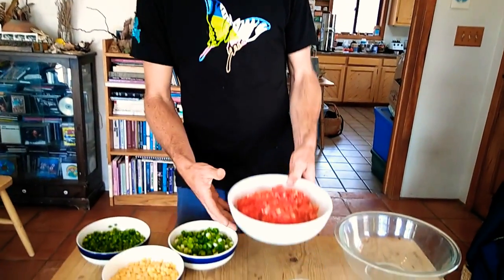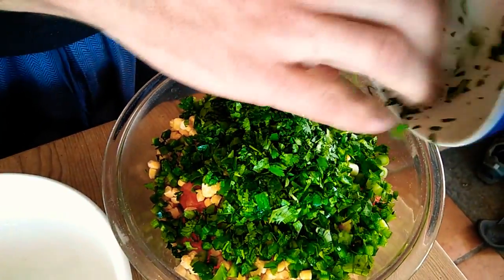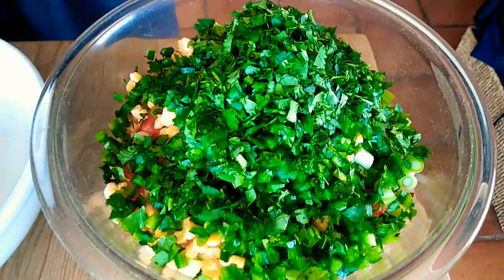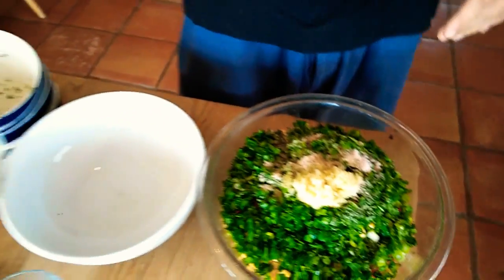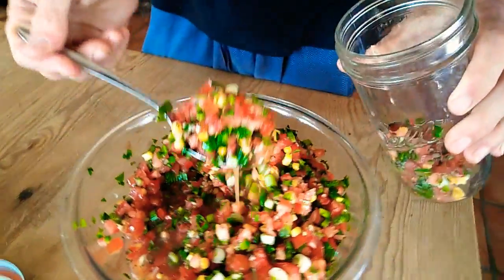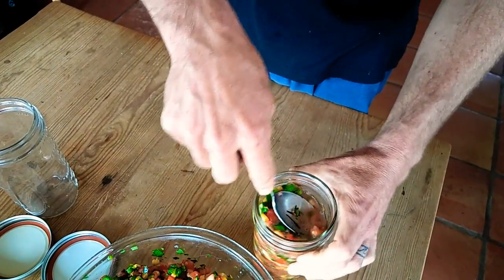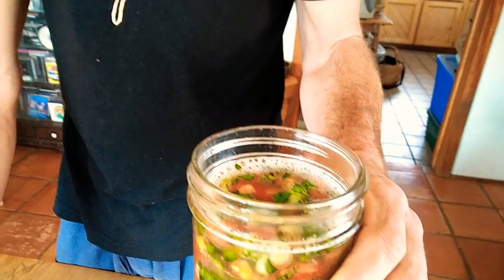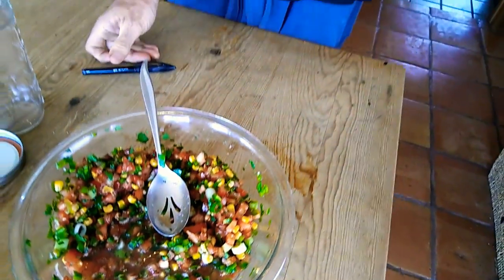Lacto Fermented Salsa with Zia Permaculture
Jesse Tree prepares salsa using lacto fermentation to boost the nutritional value. Delicious and easy to make in your own kitchen!